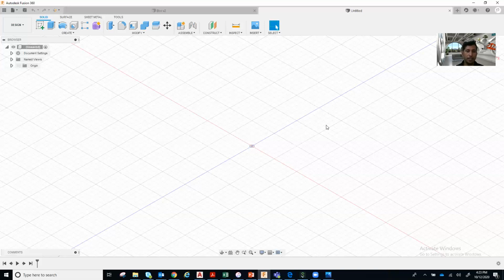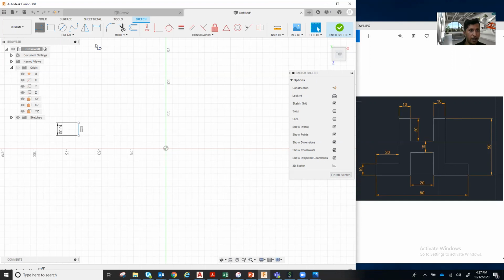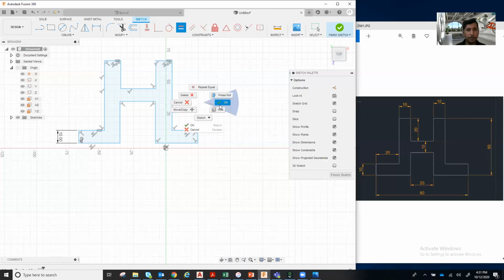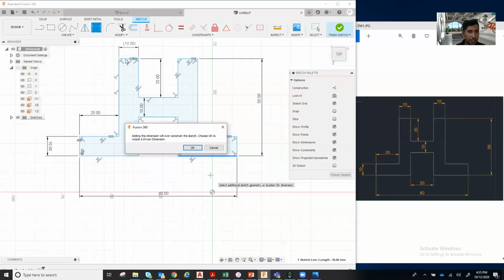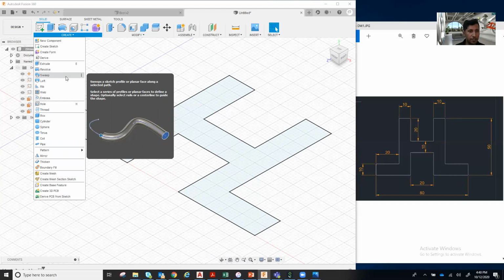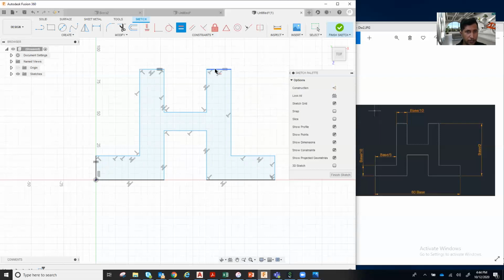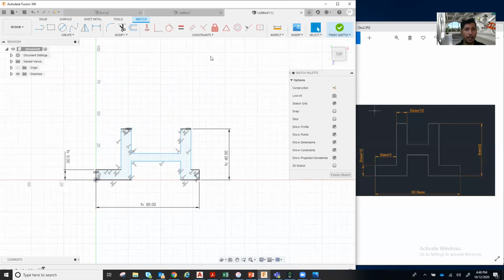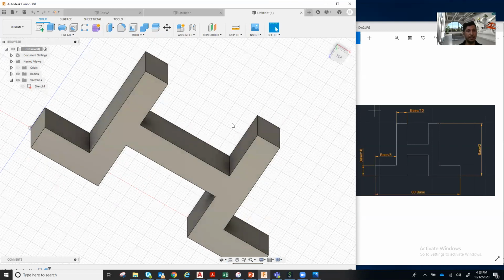Fusion 360 Introduction || Part-2 || IIT Kanpur